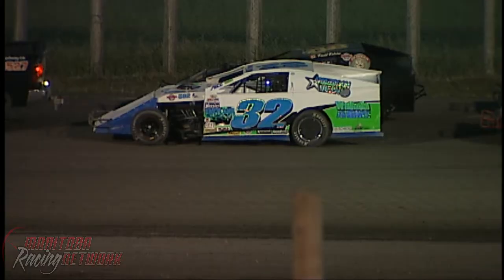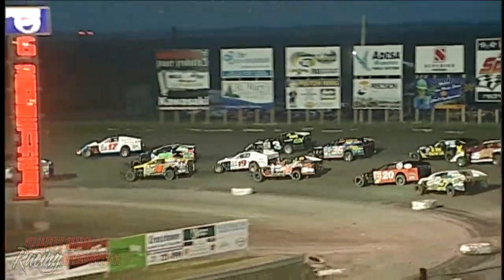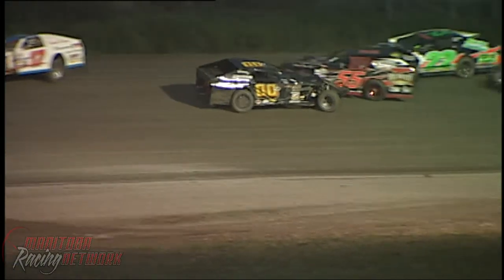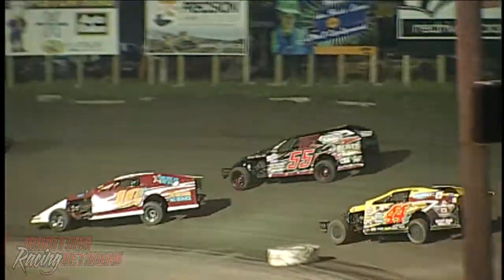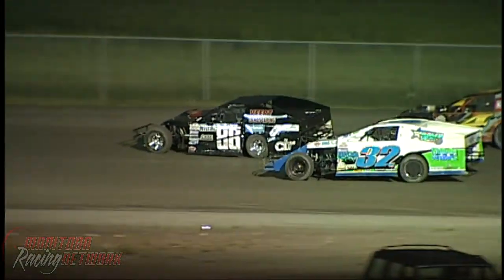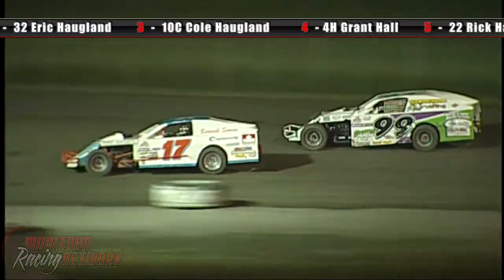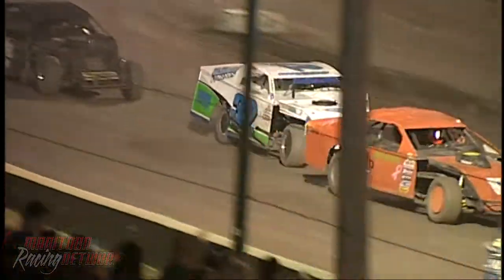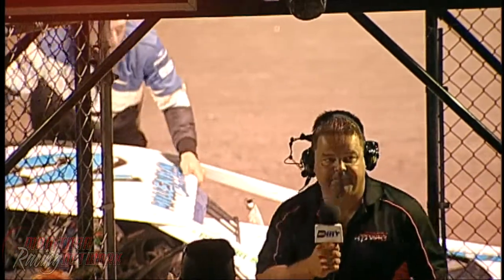August 7, 2014 Midwest Modifieds Feature